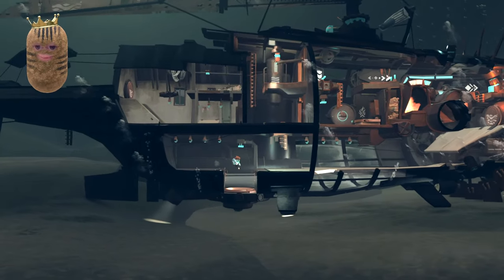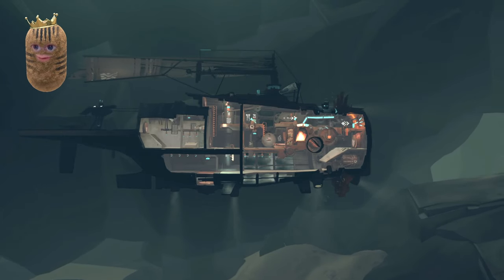FAR: Changing Tides - Part 4 + REVIEW - Full Game Playthrough [1440p HD PS5] - Chill Commentary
⏱️Timestamps⏱️
00:00 Intro & Explanation
02:49 Bonus Video!
04:38 Part 4 Gameplay
30:44 Final Review
Bonus No Commentary Full Speed Run Playthrough:
Greetings everyone! Welcome back to Part 4 of 'FAR: Changing Tides', this is the final video for this playthrough, so I hope very much you've enjoyed this journey as much as I have. I've also included my overall thoughts on the game which you can find in at 30:44.
Thanks all for joining me on this adventure!
» GAME: FAR: Changing Tides (PS5)
» My Gamertags:
☆ Playstation: Sharpypus
» About me:
I'm just an average potato, ever since I was a baby potato I've been playing video games (starting with the Sega Master System, then moving into the Playstation series and eventually PC as well) My parents always enjoyed watching me play games or even playing games with me. Since I moved out - I started this YouTube channel for them to be able to still watch me play games, however I decided to make my videos public just in-case others may also enjoy :)
☆ Creator:  TheRelaxedMovement